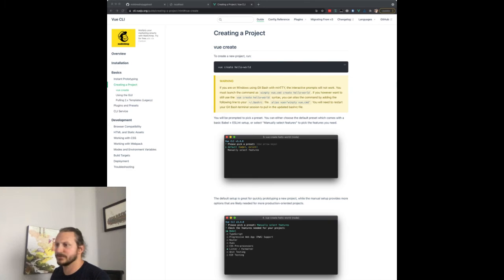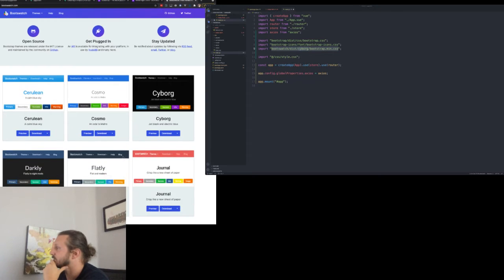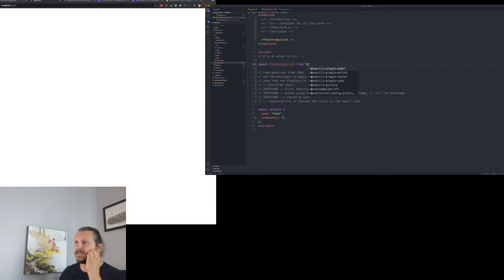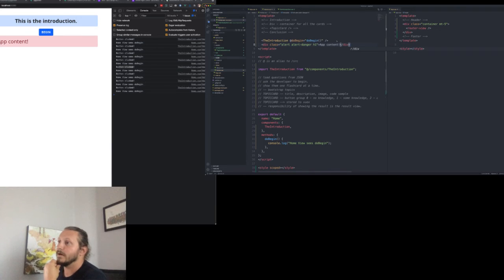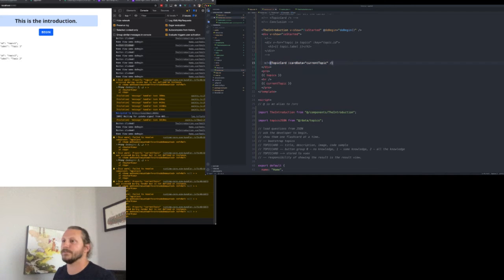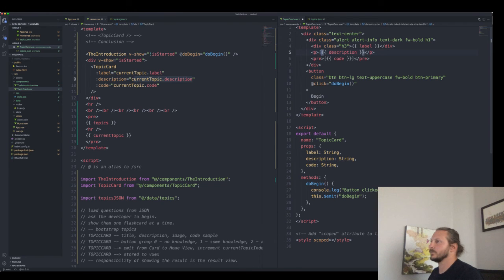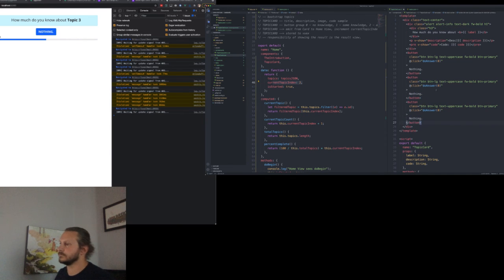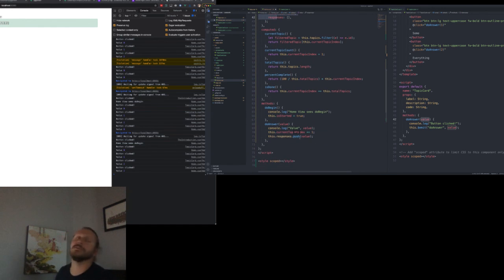Yggdrasil (Vue 3) Dev Session #1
Yggdrasil is an open source active learning survey project. Built with Vue 3 and Bootstrap 3, I share the livestream development of this application.